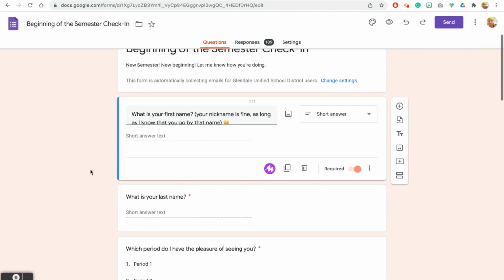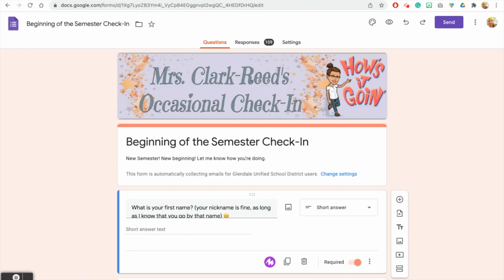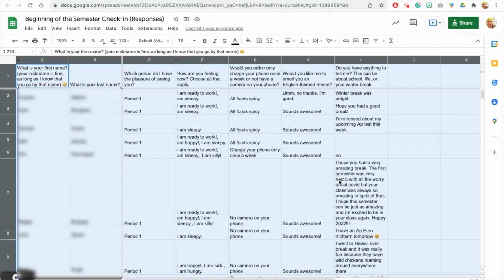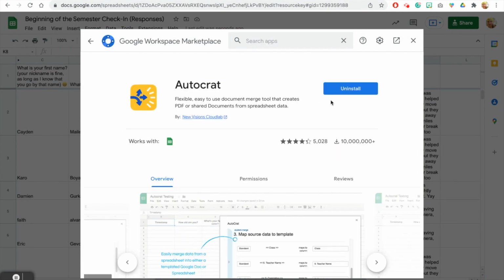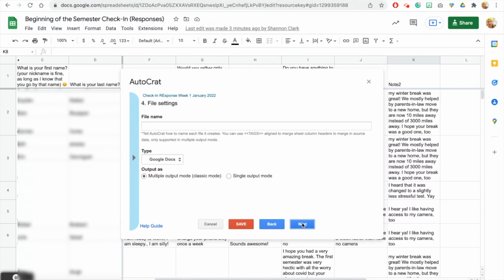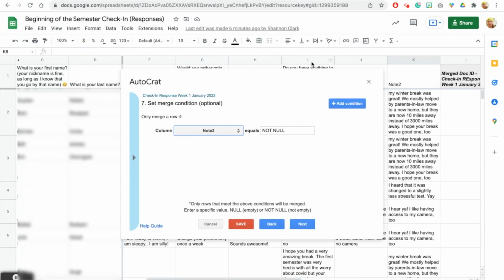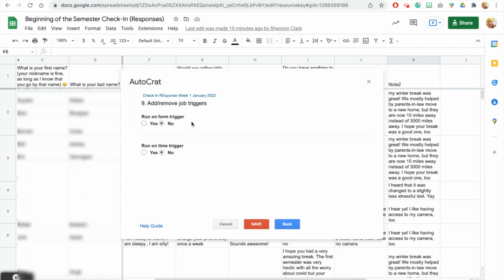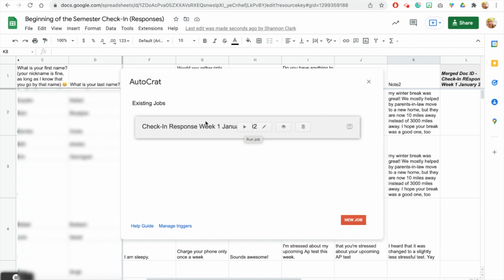Using Autocrat to Respond to Students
This video will show you how to use a 5-minute Google Form Check-In, a Google Doc template letter, and an extension called Autocrat to individually respond to your students.